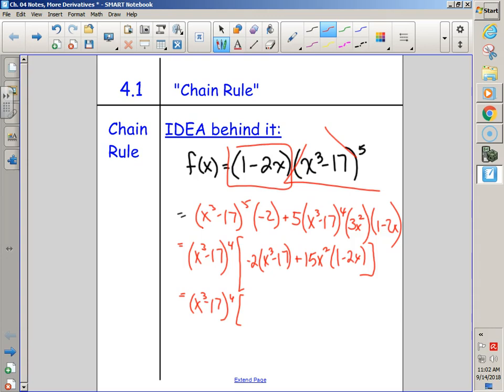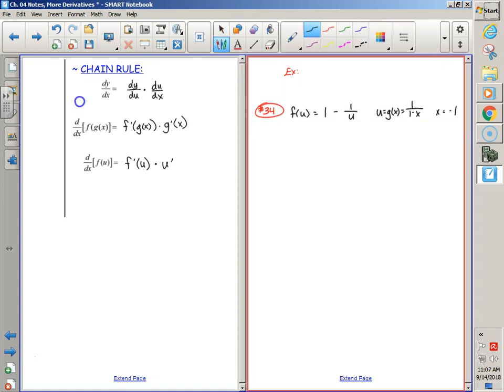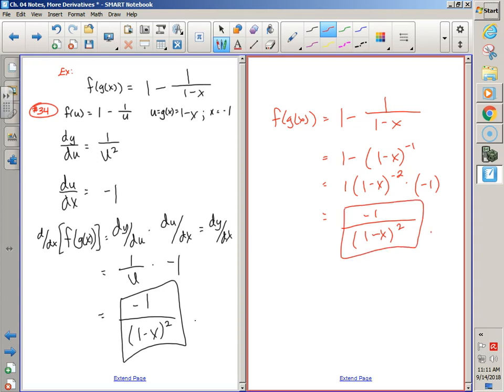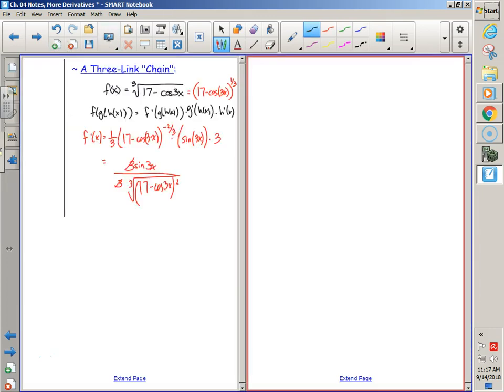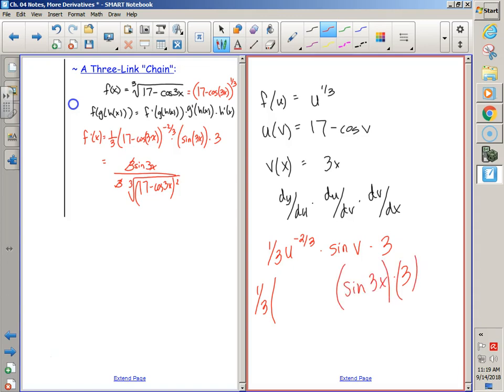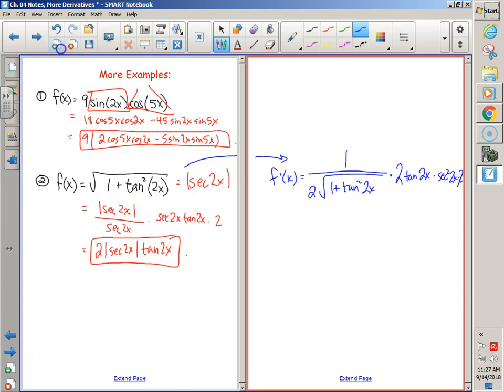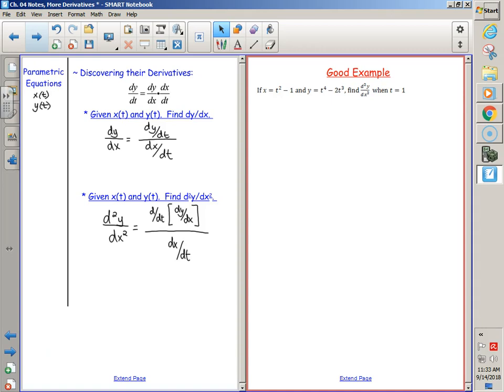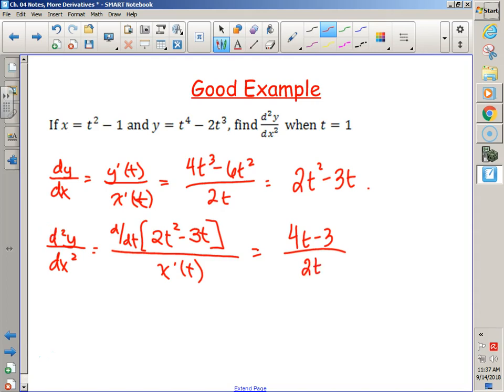CalcBC 9 14 18